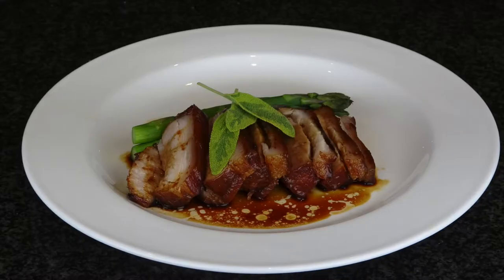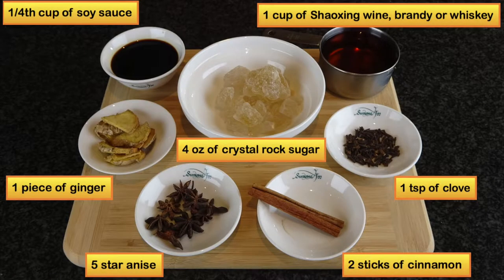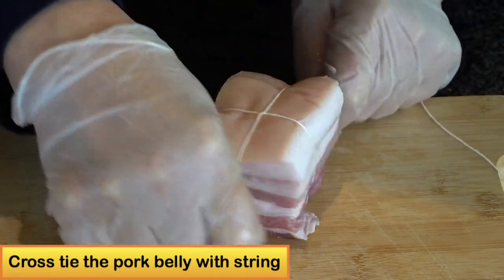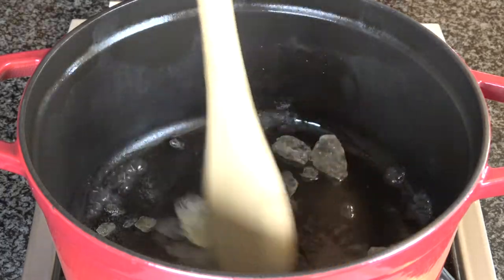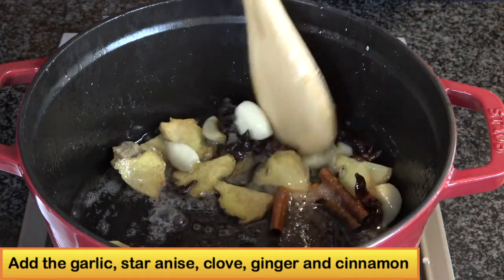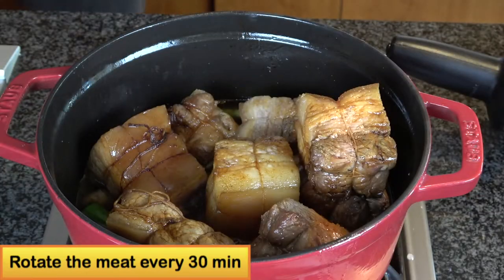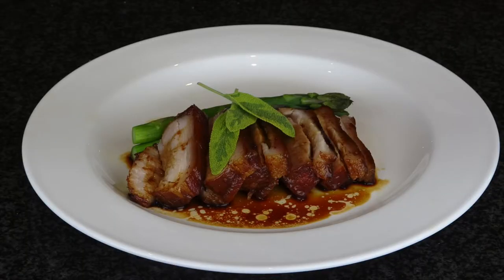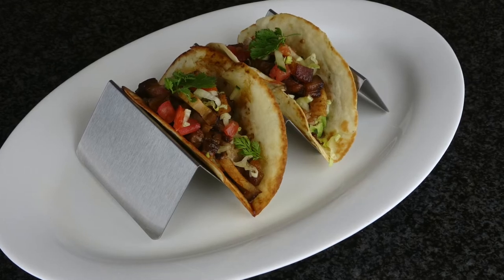Braised Pork Belly (Shanghai Style) - Susanna Foo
Braised Pork Belly - (Shanghai Style)

Braised pork belly is a very famous and popular dish among the Chinese. Originally from Shanghai Region. It is braised slowly in the slightly sweet sauce until it almost melts into your mouth.

Ingredients

4 oz. crystalized rock sugar
2 to  2 ½ lbs. pork belly with skin
5 whole star anise
2 pcs cinnamon
1 tsp whole cloves
5 whole bay leaves
1 piece of ginger
1/3 cup soy sauce
1 tbs dark soy sauce
1 cup Shaoxing wine, brandy, or whiskey
Add water as needed

Directions:aaaaaaah

Cut the pork belly into about 2” by 2” square.  Cross-tie each pork belly with cooking twine to secure the square shape.

Bring a heavy cast iron pot, with a tight-fitting lid, filled with water to a boil over high heat.  Add pork belly and blanch the meat until it turns slightly firm.  Strain the meat with a colander and rinse under cold running water.  Discard the cooking water.

Wash and use the same pot.  Add rock sugar and ½ cup water and bring to a boil. Add pork belly and simmer over medium heat turning occasionally until the pork is coated with sugar and the sugar has slightly caramelized. Remove the pork with tongs and place it on a large plate.

Heat 2 tbs of oil in the same pot over medium heat. Add star anise, clove, cinnamon, bay leaves, and ginger.  Simmer for 2 minutes while occasionally stirring.

Add soy sauce, brandy, and pork belly.  Bring the liquid to a boil. Cover with a heavy tight-fitting lid and simmer over low heat. Turn the meat every half hour, so all the meat is covered with the sauce.  Simmer for about 2 to 2 1//2 hours until the meat is fork-tender.

Place the pork belly in a large container.  Strain the sauce through a fine strainer. Discard the solids and any remaining spics and save the sauce.

Skim off all the fat and pour the sauce back onto the pork belly and refrigerate.  It is much easy to slice the meat when it’s cold.

Chef’s Notes

There are many ways to serve this tasty tender meat and the layer of fat almost melt into your mouth.

1) Sliced and serve with vegetables and pour the sauce over
2) Made into the very popular pork belly bao buns with thinly sliced tomato, English cucumber and jalapeno.
3) Delicious tacos, layered with avocado, tomato salsa and cilantro